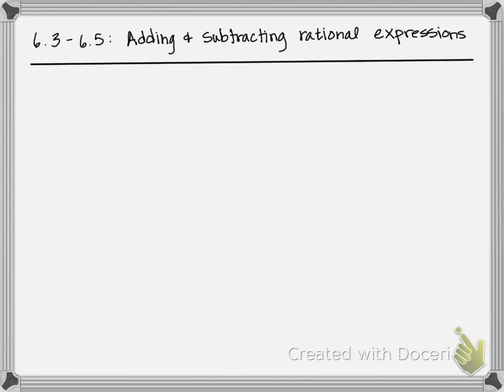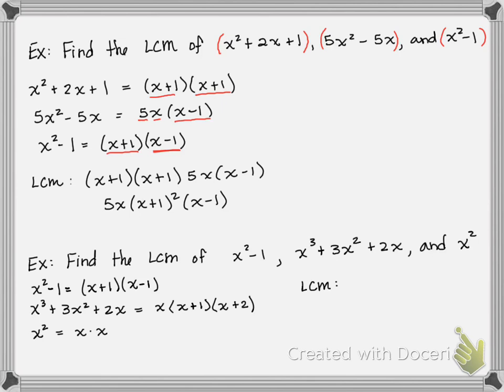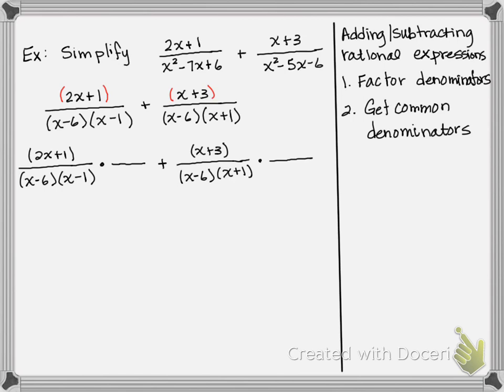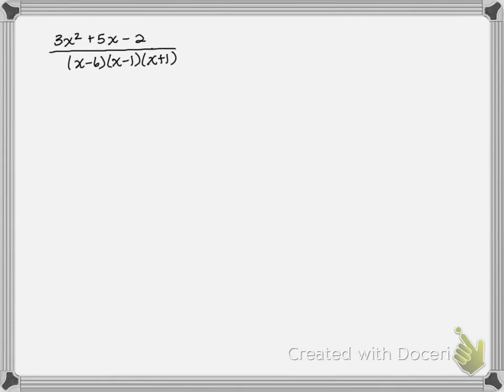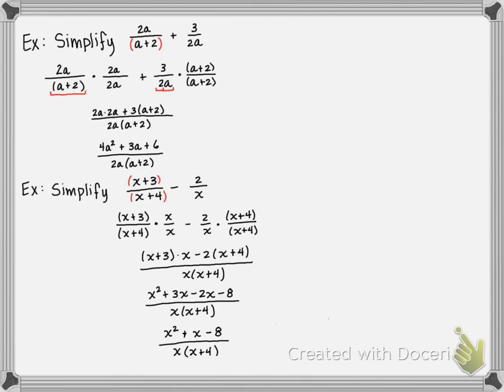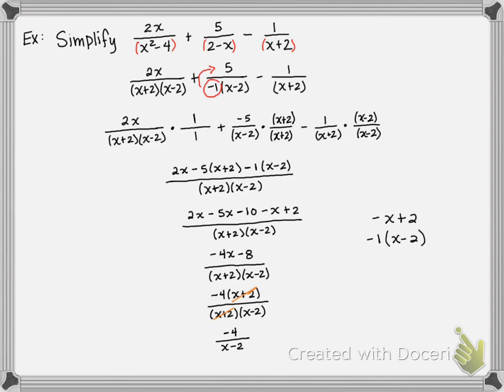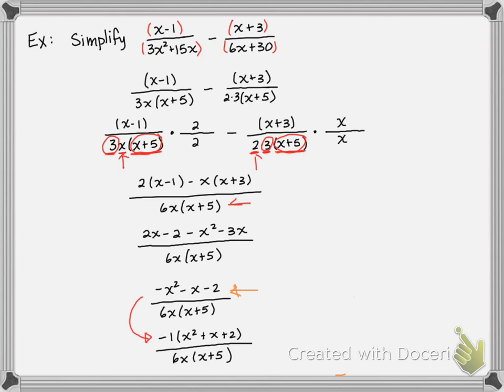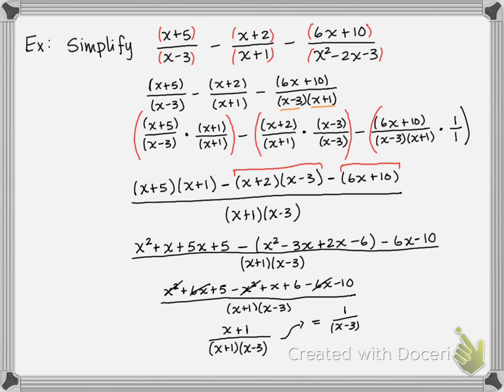6.3-6.5 M096 Sum19